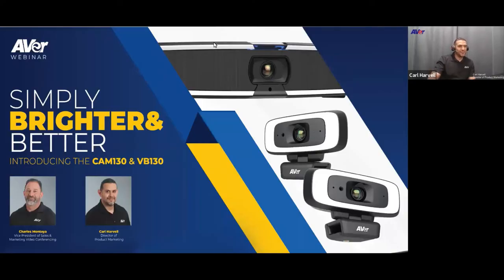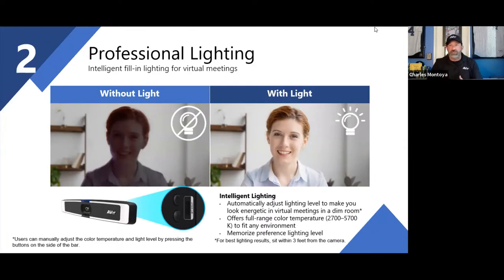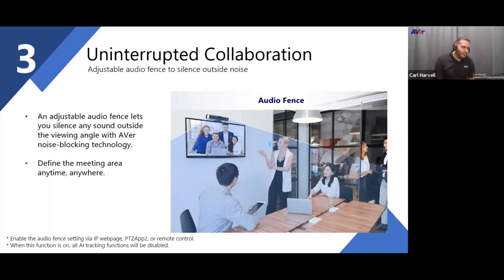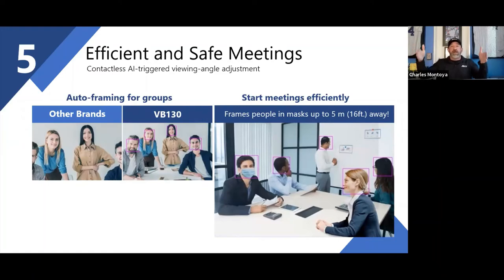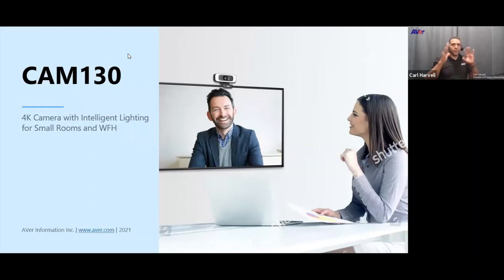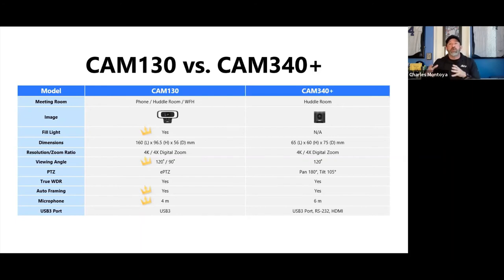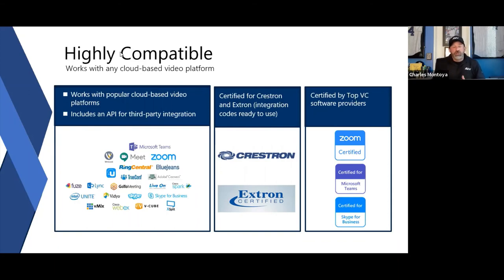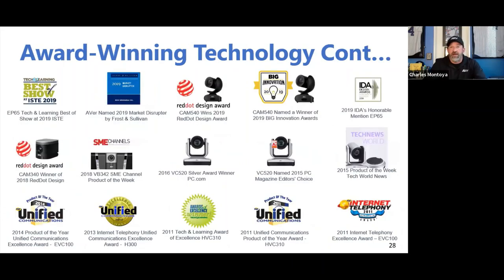Simply Brighter & Better: Introducing the CAM130 & VB130 Webinar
What is the best device for your conference room? Our experts will talk about how to outfit a conference room and we’ll introduce two new products that executives & power video conference users will love. We will share tips on how to get the best out of your collaboration space from basic lighting and work setups to noise cancellation. We will discuss hot topics like how to get the best possible user experience from your device and introduce our new product features.